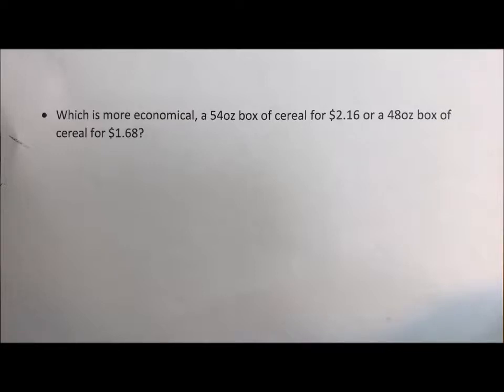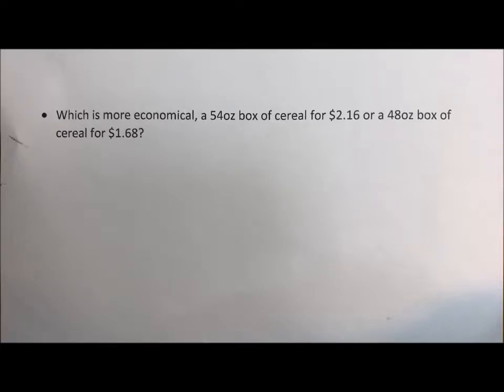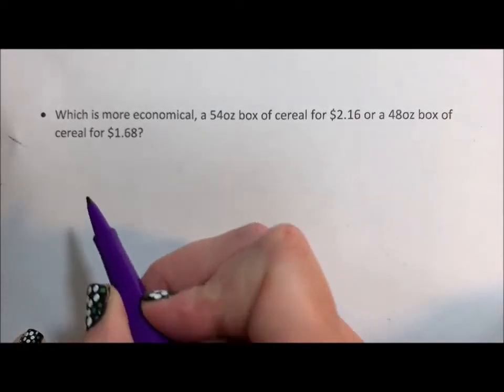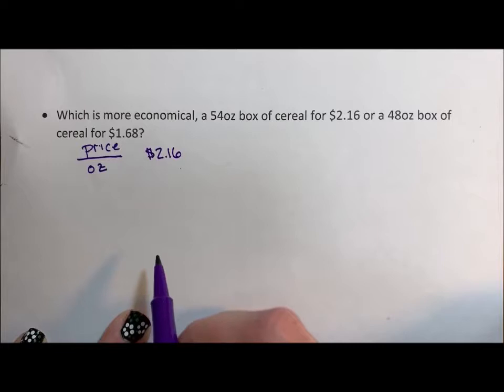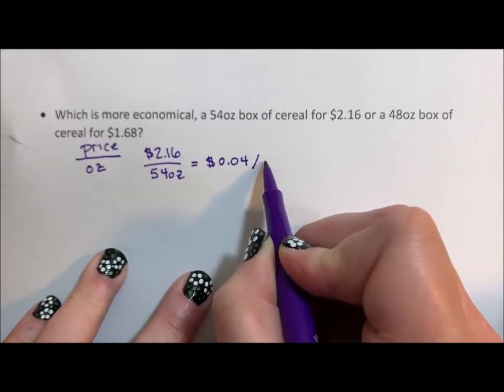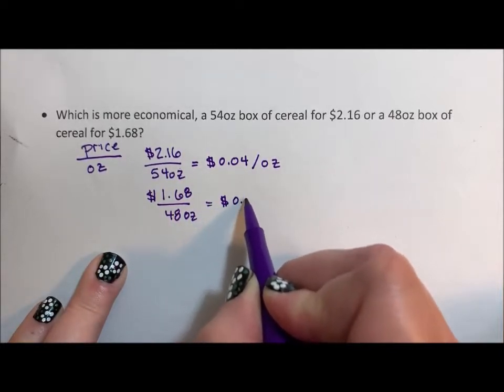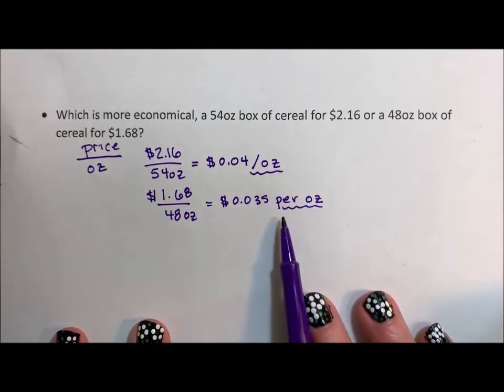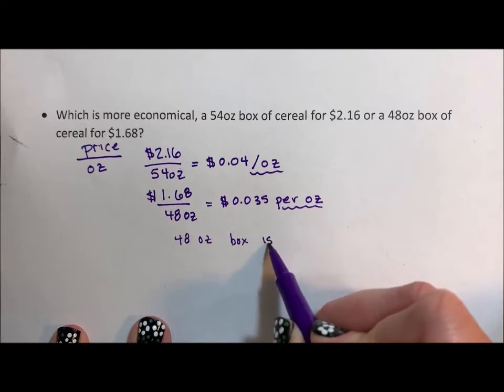Ratio and Rates - Price per Ounce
This video compares the price per ounce of two boxes of cereal to see which is a better deal.